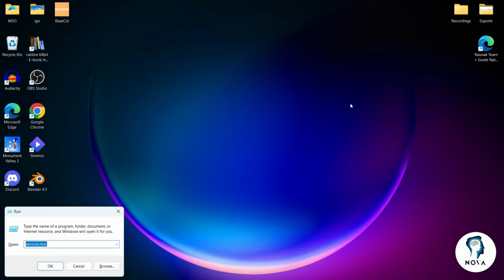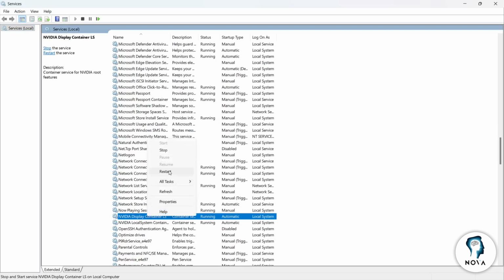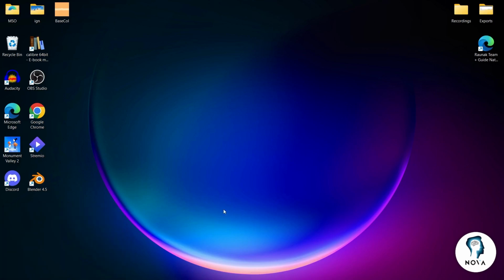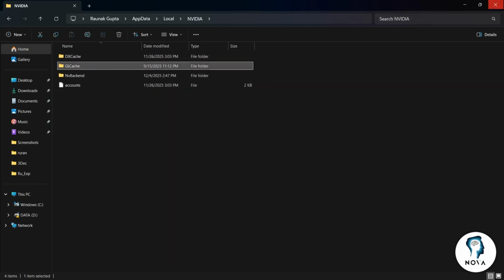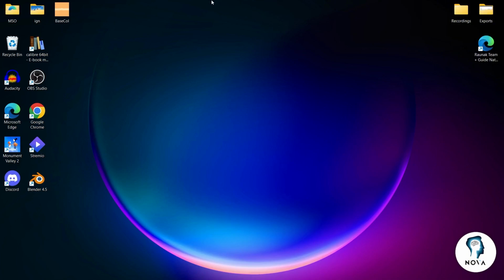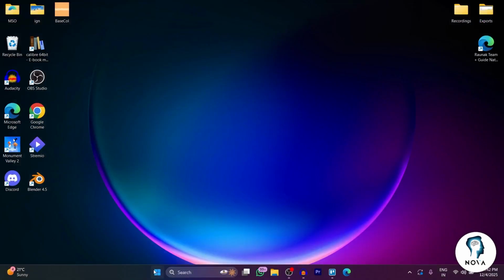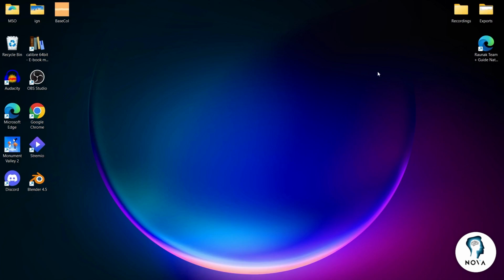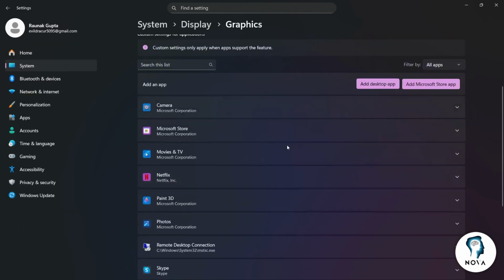How to Fix “There Was a Problem With NVIDIA App” Error (Step By Step)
How to Fix “There Was a Problem With NVIDIA App” Error: If you’re seeing the “There was a problem with the NVIDIA app” error, this guide shows how to fix it step by step. You’ll learn how to restart NVIDIA services, clear corrupted cache files, reinstall or update the NVIDIA app and drivers, and resolve common Windows issues that cause the app to fail. Perfect for users who can’t open or use the NVIDIA app properly.